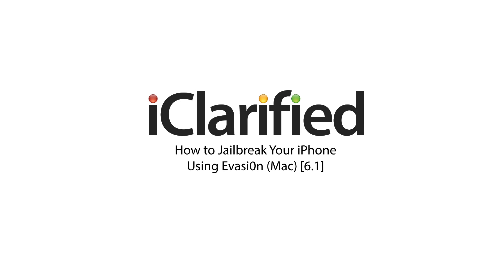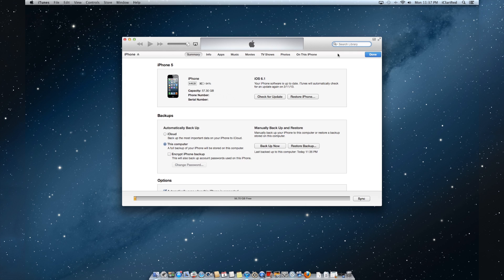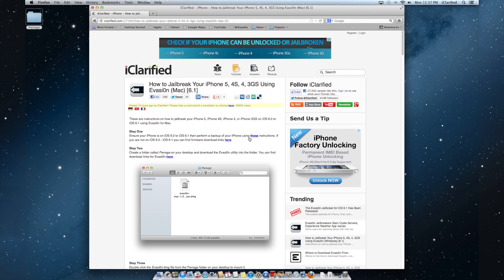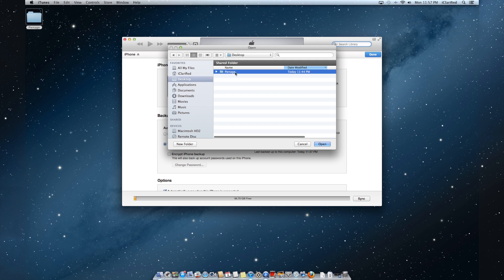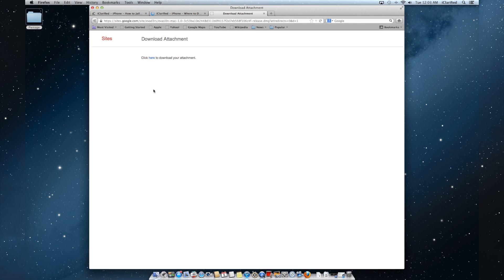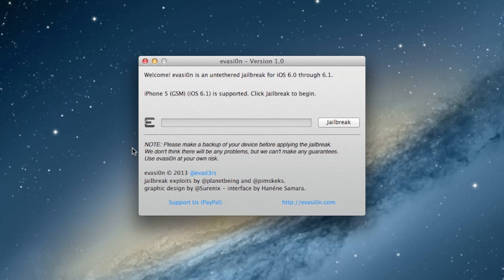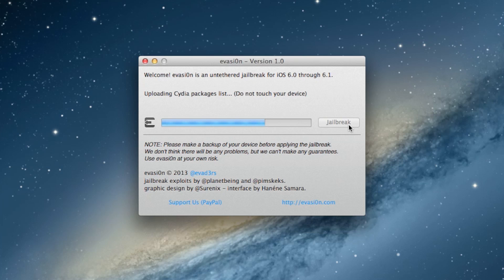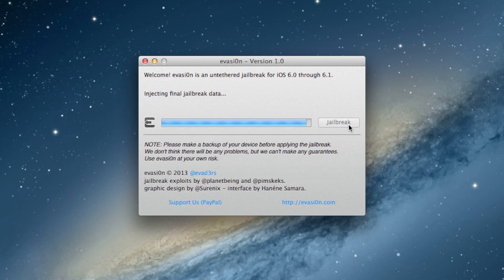How to Jailbreak Your iPhone 5, 4S, 4, 3GS Using Evasi0n (Mac) [6.1] [iClarified]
These are iClarified instructions on how to jailbreak your iPhone 5, iPhone 4S, iPhone 4, or iPhone 3GS on iOS 6.0 to iOS 6.1 using Evasi0n for Mac.